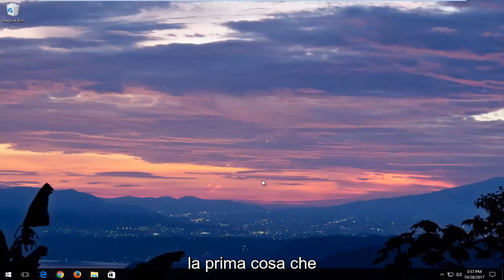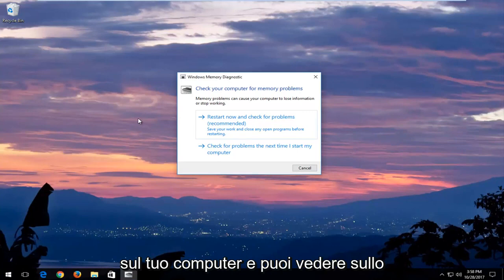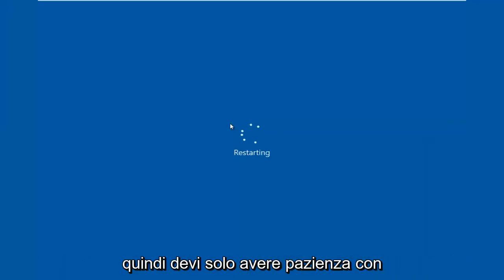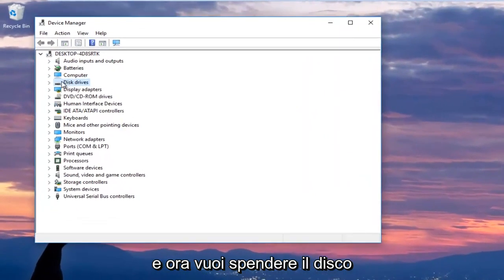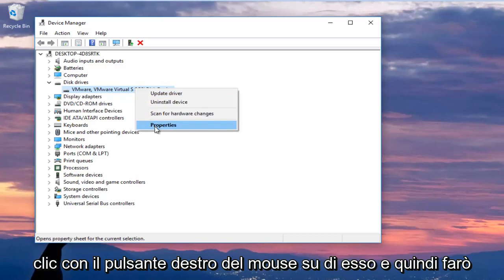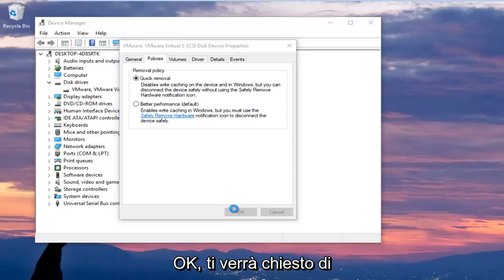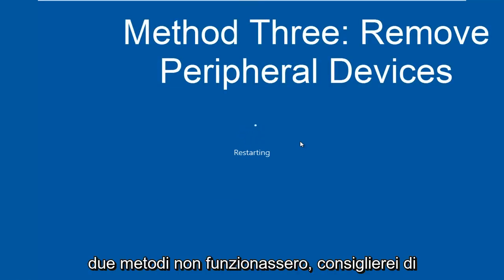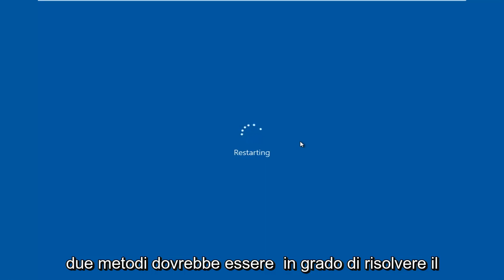Come correggere l’errore IRQL Not Less o Equal BSoD in Windows 11/10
L'errore IRQL è un errore relativo alla memoria che compare spesso se un processo di sistema o un driver tenta di accedere a un indirizzo di memoria senza diritti di accesso adeguati.

Questo, a sua volta, può essere causato da una di queste cause:

File di sistema danneggiati
Driver di dispositivo incompatibili
Articoli hardware difettosi
Installazione software errata
Un downgrade a una versione precedente di Windows, ad es. downgrade di Windows 10 a Windows 7 o Windows 8

È stato rilevato un problema e Windows è stato spento per evitare danni
al tuo computer.

IRQL_NOT_LESS_OR_EQUAL

Se è la prima volta che vedi questa schermata di errore Stop,
riavvia il tuo computer. Se questa schermata appare di nuovo, segui
questi passaggi:

Verificare che qualsiasi nuovo hardware o software sia installato correttamente.

Se si tratta di una nuova installazione, chiedi al produttore dell'hardware o del software eventuali aggiornamenti di Windows di cui potresti aver bisogno.

Se i problemi persistono, disabilitare o rimuovere qualsiasi hardware o software appena installato. Disabilita le opzioni di memoria del BIOS come la memorizzazione nella cache o lo shadowing. Se è necessario utilizzare la modalità provvisoria per rimuovere o disabilitare i componenti, riavviare il computer, premere F8 per selezionare Opzioni di avvio avanzate, quindi selezionare la modalità provvisoria.

Informazioni tecniche:

* ARRESTO: 0x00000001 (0x00000001, 0x00000001, 0x00000000, 0x00000000)